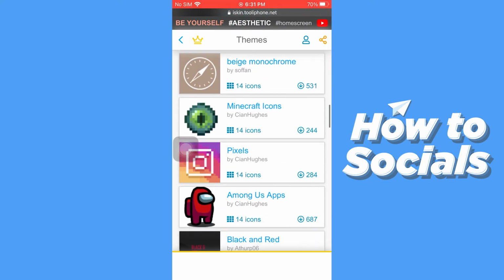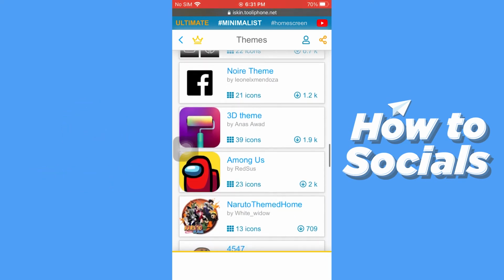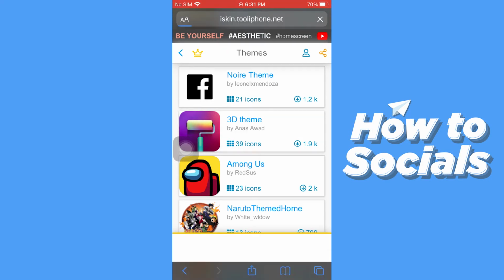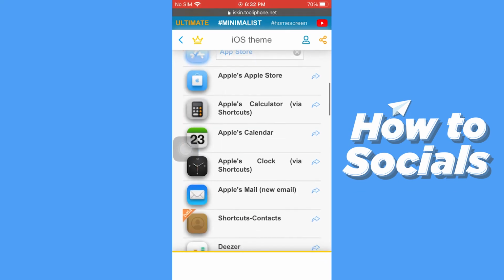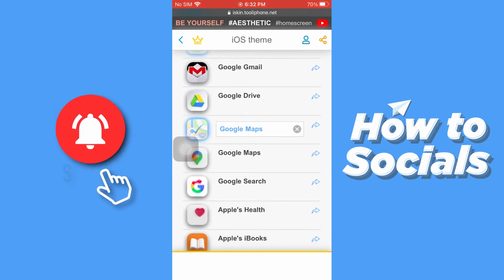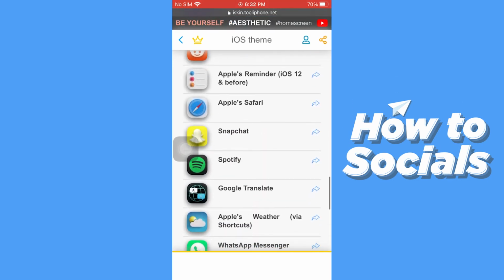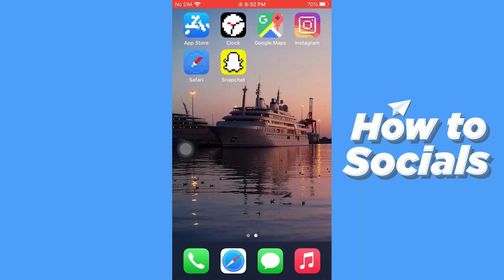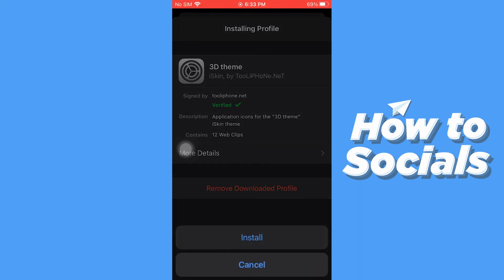Customize iPhone icon NO Siri Shortcuts or App redirect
In this video I show you how to customize iPhone icons without Siri shortcuts or App redirect. Enjoy!